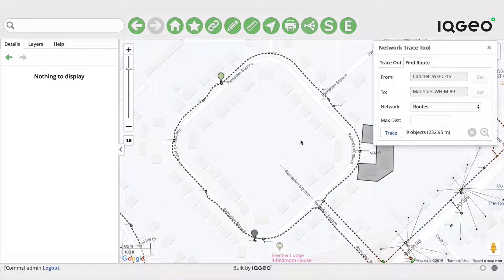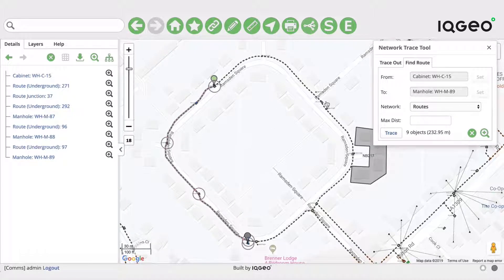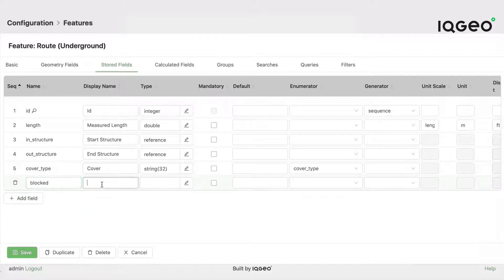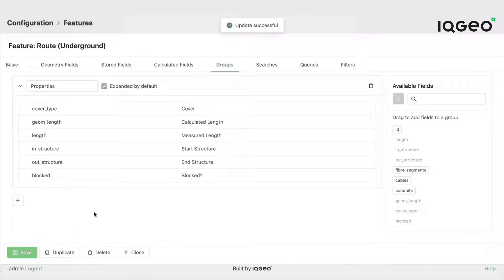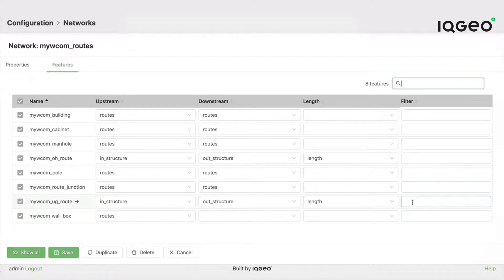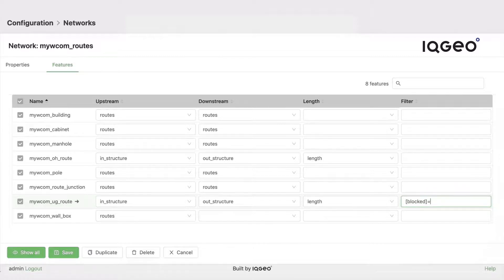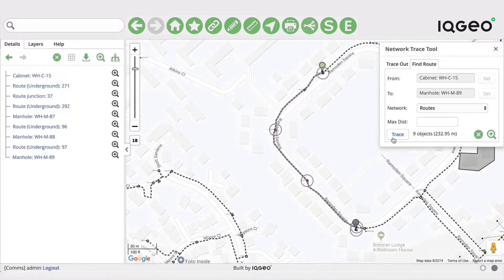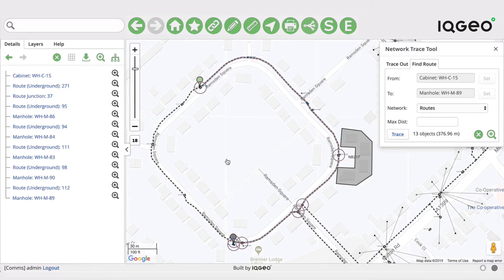IQGeo development environment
Demonstration of how to implement powerful new application functionality using configuration tools without writing any code.